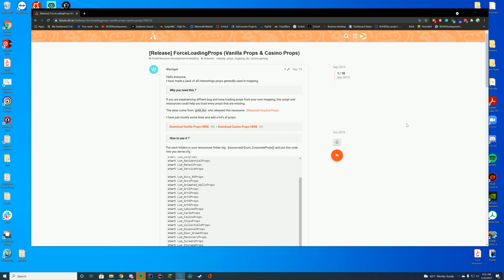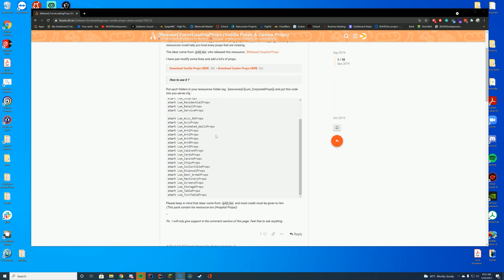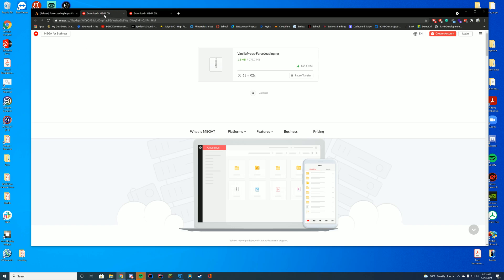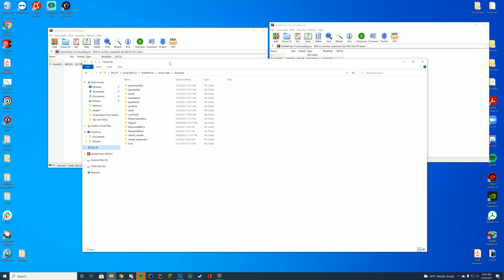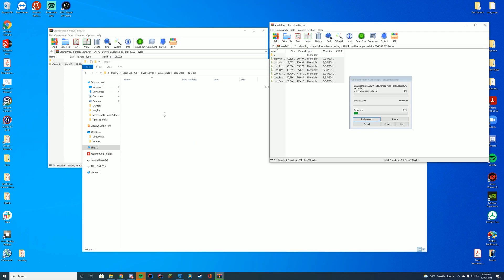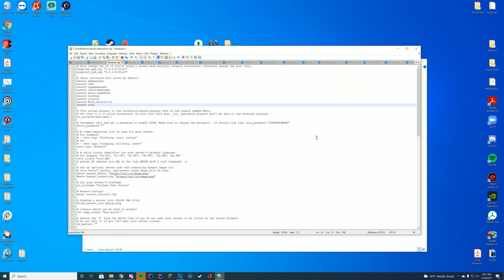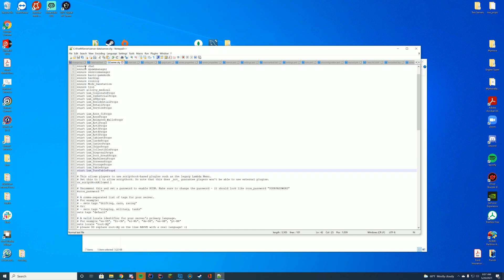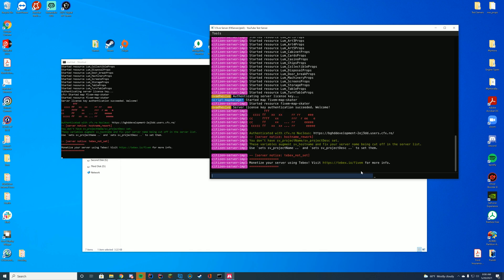ForceLoadingProps (Vanilla Props & Casino Props) - FiveM Resource Install/Overview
FiveM Resource install today! We are checking out a ForceLoadingProps resource!

Computer Specs:
Processor: Intel Core i9-9900K
Graphics: RTX 3090 Founders Edition
Ram: 64GB DDR4 3200MHz
Storage: 1x 2TB M.2 SSD & 4 x 1TB SSD
Motherboard: ASUS ROG Maximus XI Hero (Wi-Fi)
Power Supply: Thermaltake Toughpower Grand RGB 1200W
Case: AI Crystal XL RGB V3 Full Tower

Other Specs:
Mic: Shure SM7B Cardioid Dynamic Microphone
Mixer: Focusrite Scarlett
Amplifier: CL-1 Cloudlifter
Editing Software: Adobe Premiere Pro
Thumbnail Software: Adobe Photoshop
Coding Program: IntelliJ Ultimate Edition
Keyboard: Razer Blackwidow V3 - Yellow Switches
Mouse: Razer Basilisk v2 Wired Gaming Mouse
Mouse Pad: Razer 3XL Desk/Mouse Pad
Monitors: 2x Acer Predator XB273K Gpbmiipprzx 27" UHD (4K)